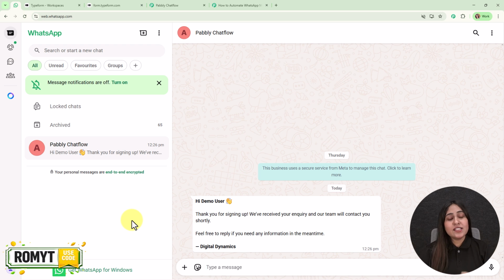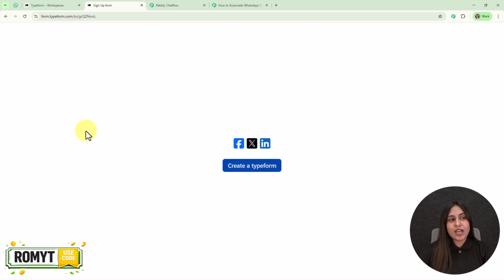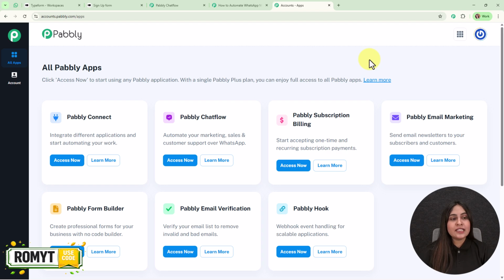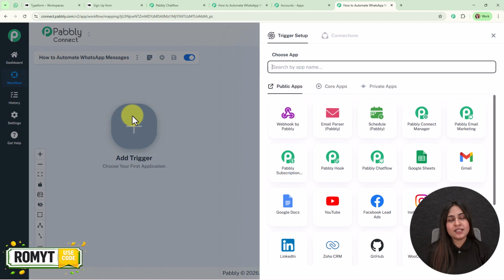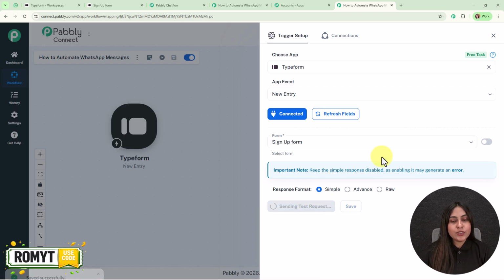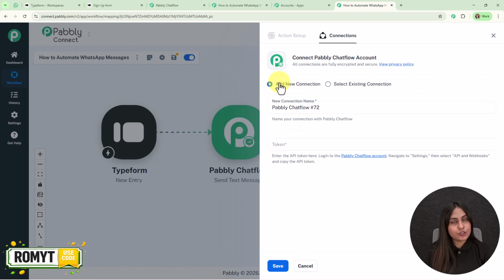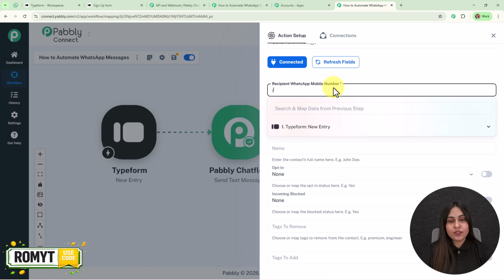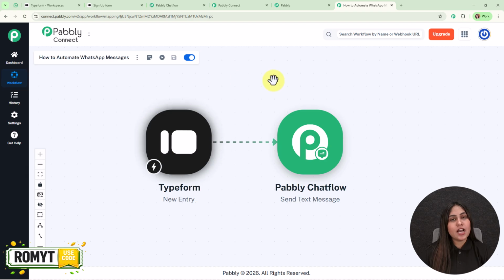How to Automate WhatsApp Messages (Step-by-Step)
this tutorial explains how to automate whatsapp messages with a simple step-by-step workflow. it is beginner friendly and perfect for businesses that want to send messages, updates, or follow-ups automatically.
you will learn how to set up automated messaging, trigger messages based on events, and manage customer communication without manual effort. this helps save time and improves response speed.
by automating whatsapp messages, businesses can handle customer interactions efficiently, run messaging campaigns, and maintain consistent communication.

Use Case:-

Whenever a new lead is captured through my website, an automation automatically sends a WhatsApp message to the lead. The message acknowledges their enquiry and lets them know I’ll connect with them shortly. This helps me respond instantly, engage website leads faster, and avoid manually sending WhatsApp messages every time.

Benefits of Pabbly Connect:

1. Automation: Save time, money, and resources by automating tasks.

2. Integration: Connect various web services to create efficient workflows.

3. Security: Enjoy industry-standard security for your data.

4. Scalability: Easily add new applications and services to your workflow.

5. Cost-effective: Choose from plans suitable for different business sizes, with no charges for internal tasks.